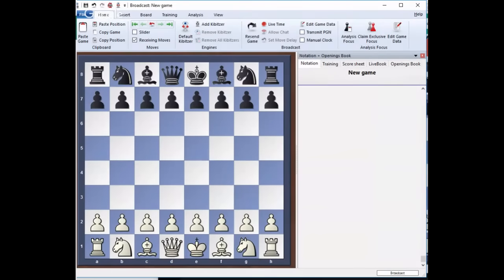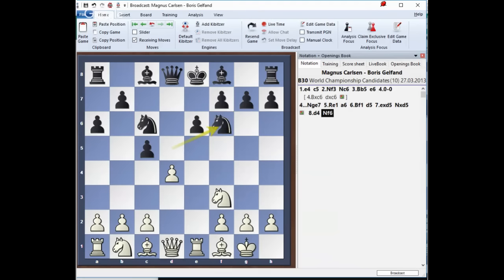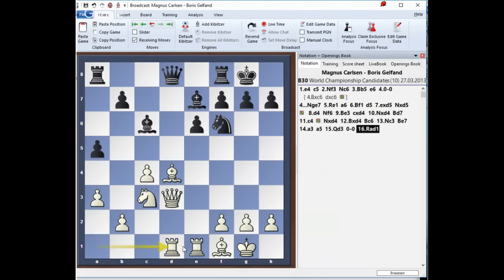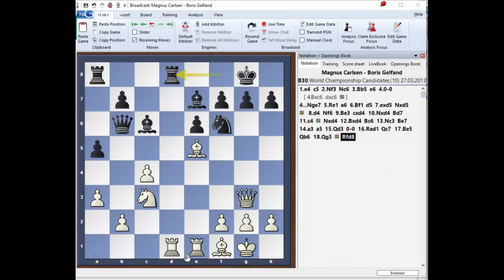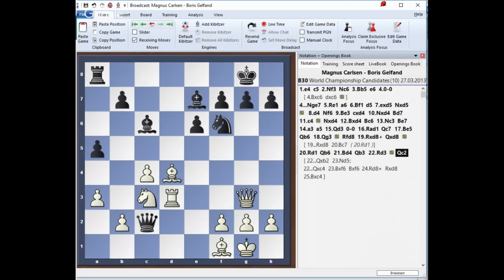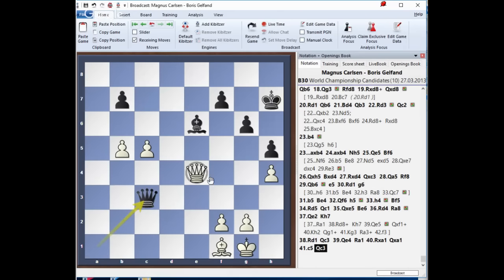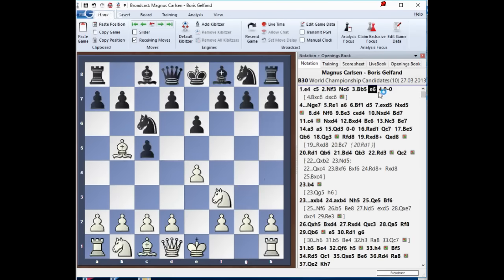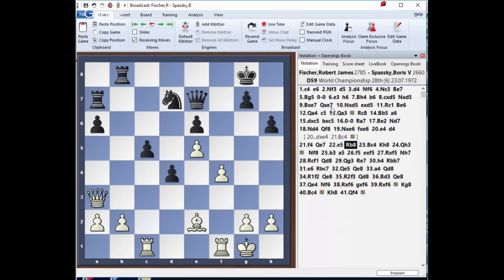Knowledge is Power with IM Valeri Lilov (Webinar Replay)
In chess, a little knowledge goes a long way. Recognizing the opportunity for a thematic combination, knowing the key move in your favorite opening and being aware of the winning technique in an endgame is enough to win you games on its own.

This Saturday (1st October) IM Valeri Lilov is going to show you why chess knowledge is power – and give you a ton of cool tips and tricks to use.

This free chess training will arm you with game-winning ideas so that, when the opportunity arrives, you’re ready.

Here’s a taster of what you can expect:

Sneaky ways to get at an enemy King tucked away in the corner.
How to march your pawns to promotion by distracting your opponent with an attack.
Why putting your pieces en prise deliberately can be a very powerful resource – most club players never even consider this.
Ways to setup traps involving your pieces being ‘pinned’ before breaking away and gaining material.
Click here just before noon EST on Saturday to join the webinar.

If you’re serious about getting better at chess but don’t have much time to spend on study, our weekly webinars will give you the best return for your time. Real insights, real improvement, every week. And they’re free!